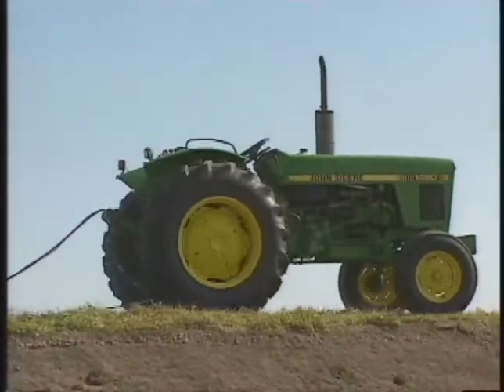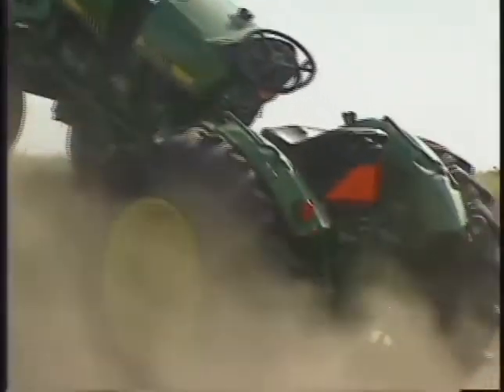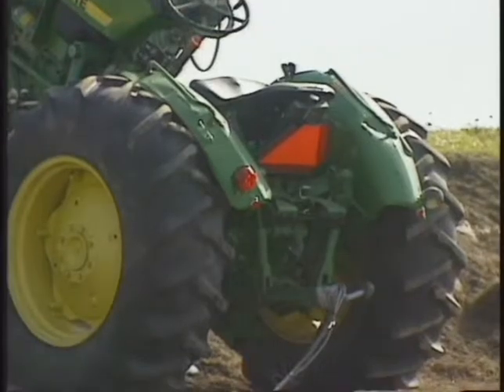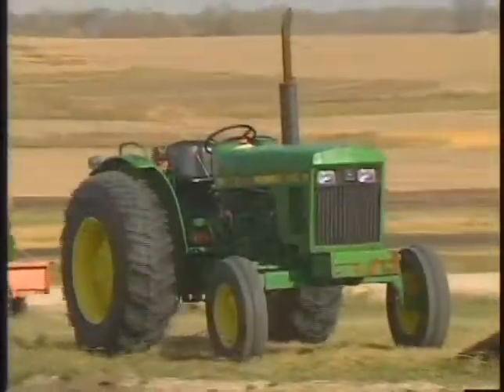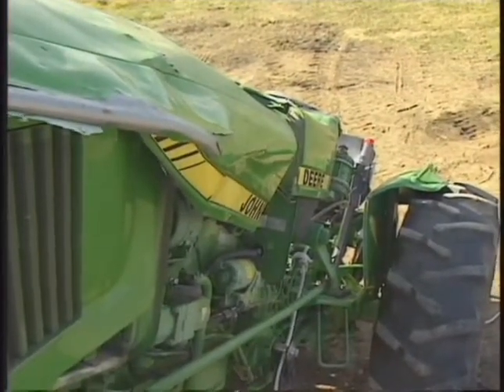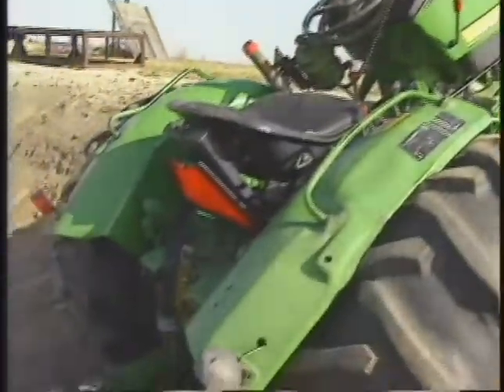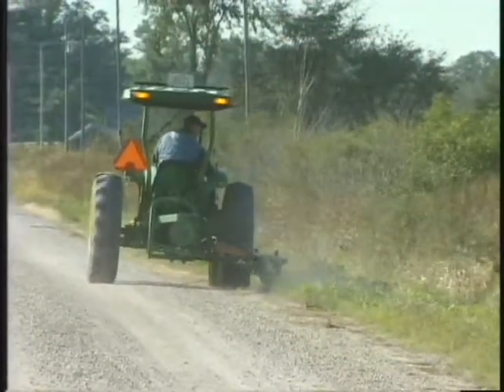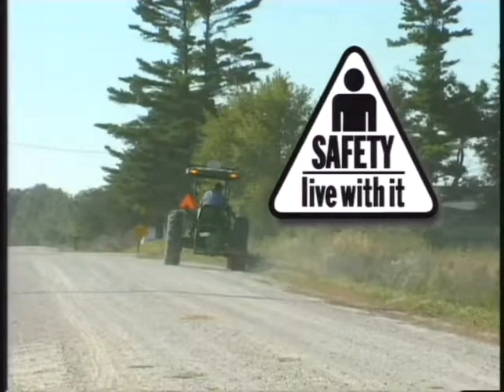At the ROPS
This video stresses the absolute importance and necessity of using a Rollover Protection Structure (ROPS) and a seat belt.